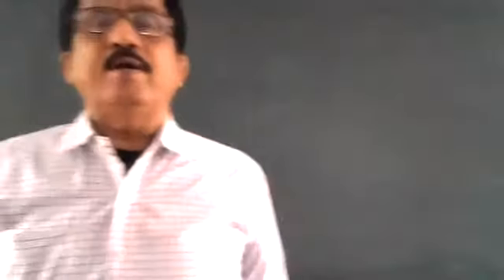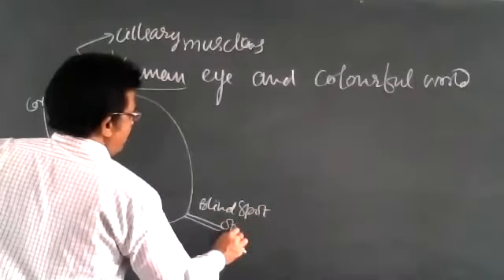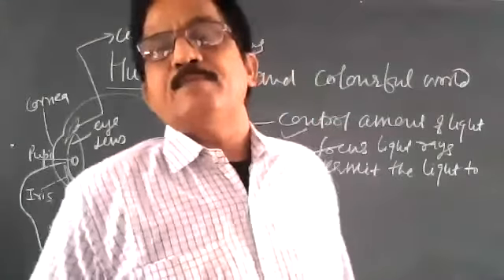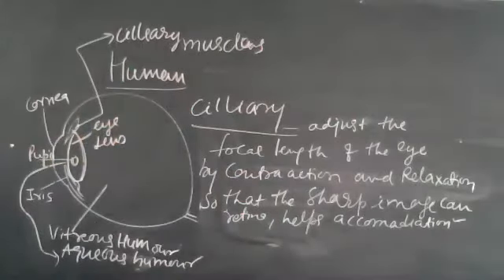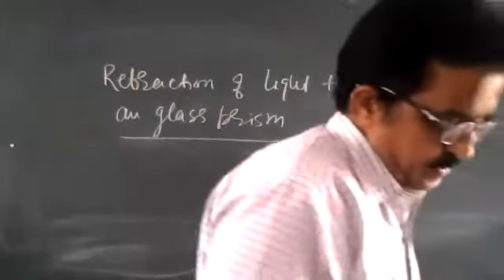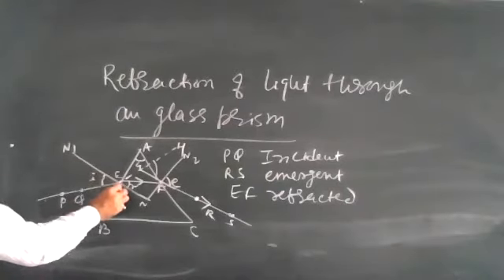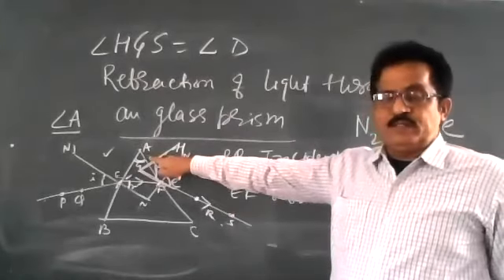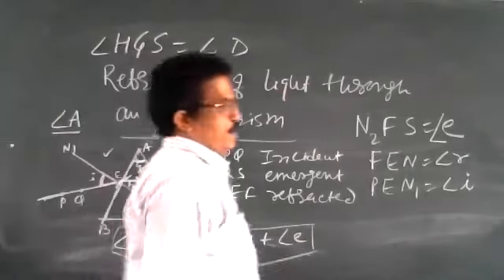X Dr Puri Human eye, Prism